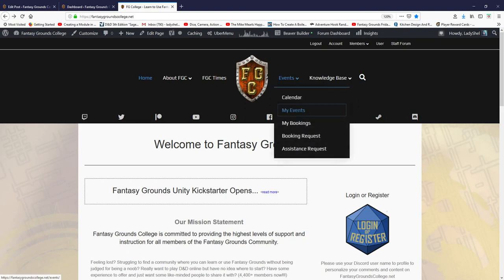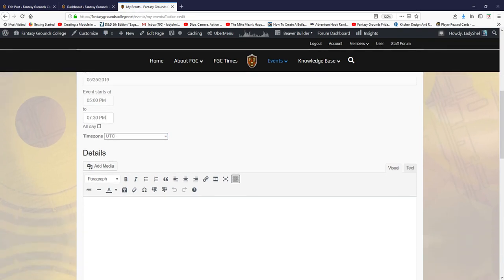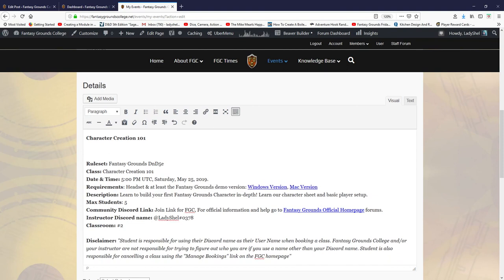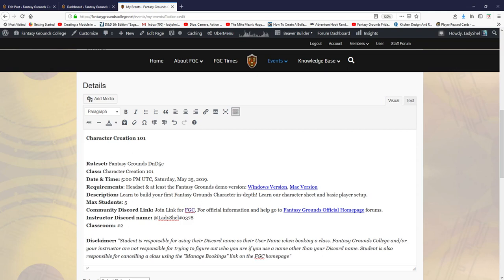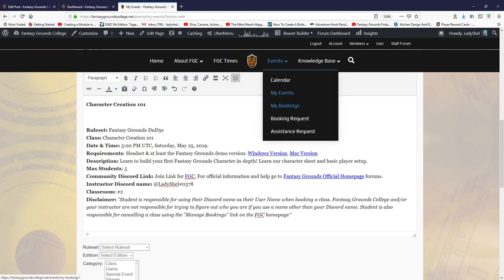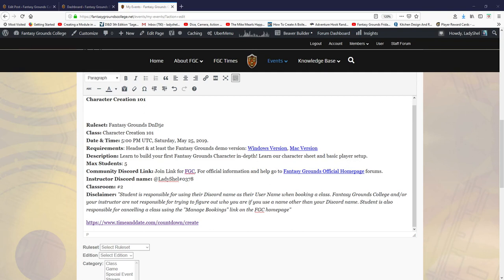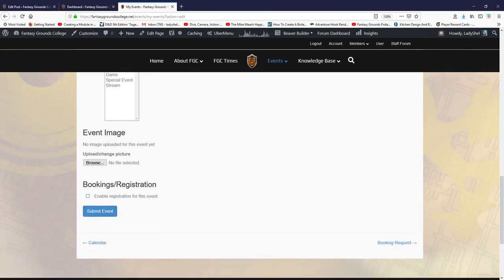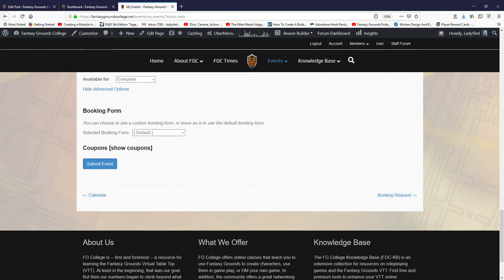AddingEventsJune1Update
Get ready for the latest update on adding events, released on June 1st. This video covers the new features and improvements that come with the update, giving you a comprehensive overview of what's changed and how you can make the most of it. Whether you're a seasoned user or just starting out, this video is perfect for anyone looking to stay up-to-date with the latest developments. Watch till the end to learn more about the update and how it can benefit you.